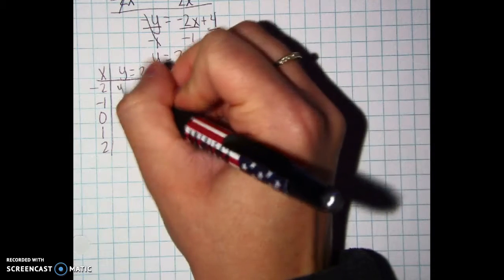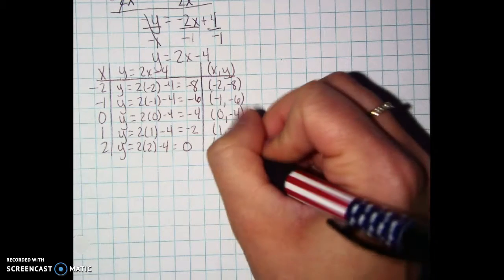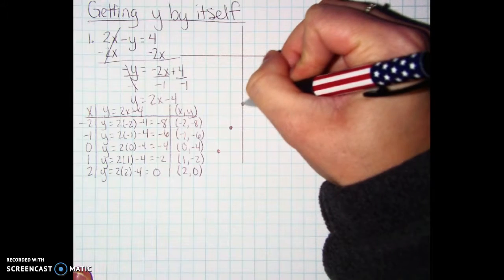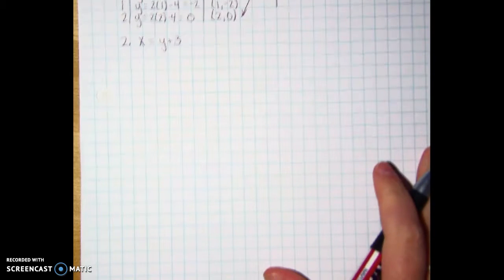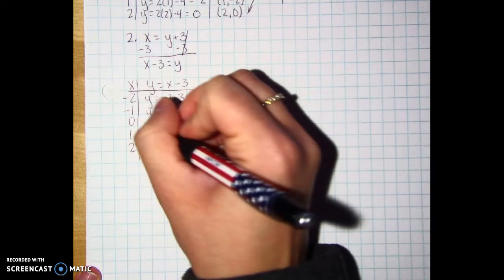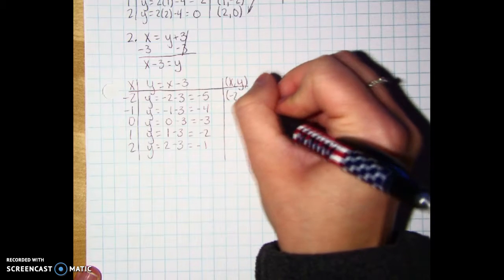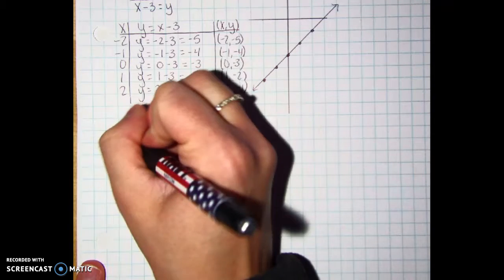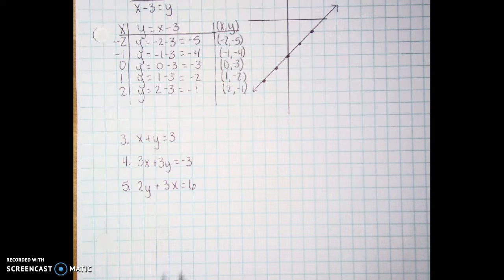Getting y by itself